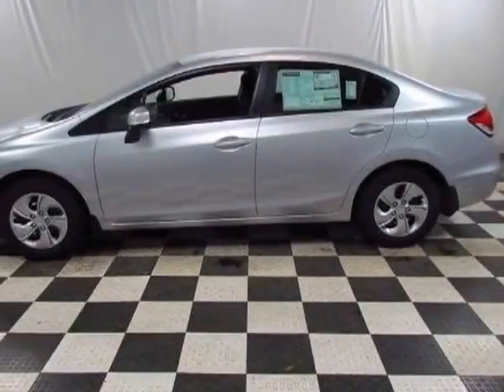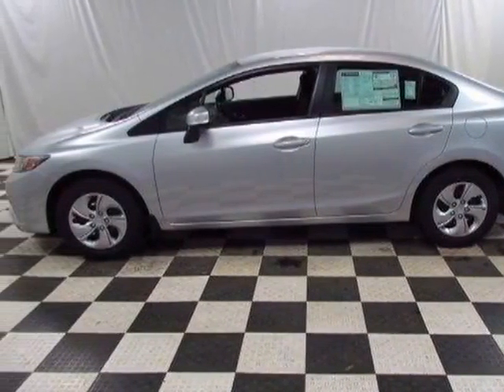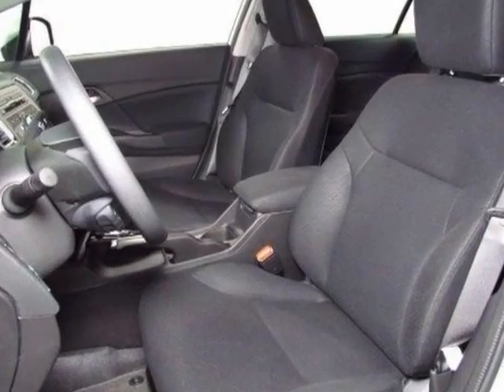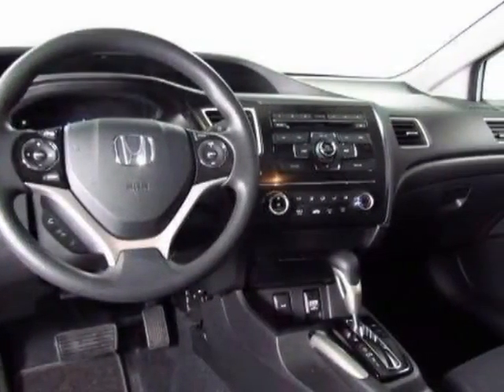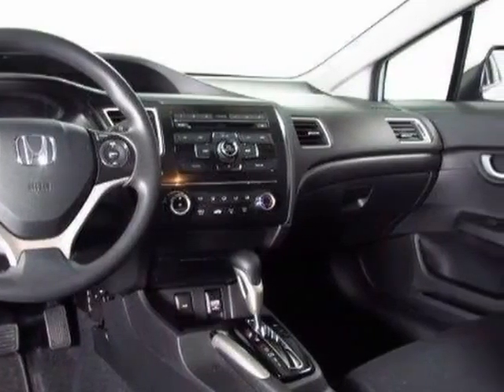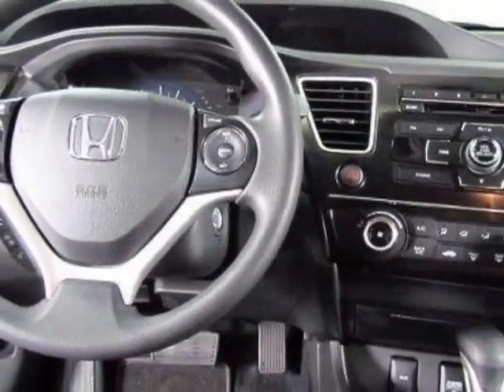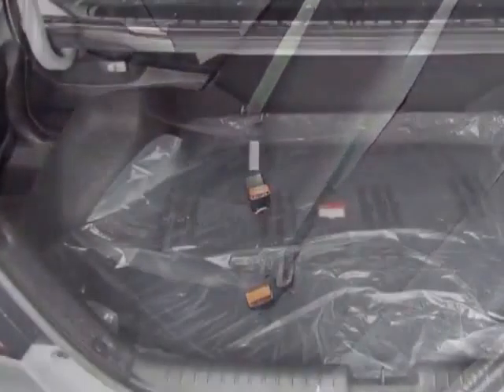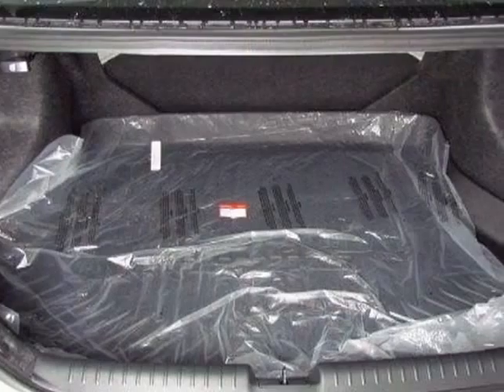2013 Honda Civic Sdn LX Sedan - Easley, SC